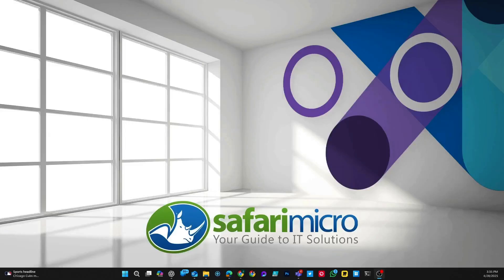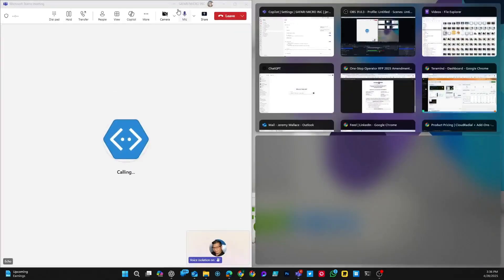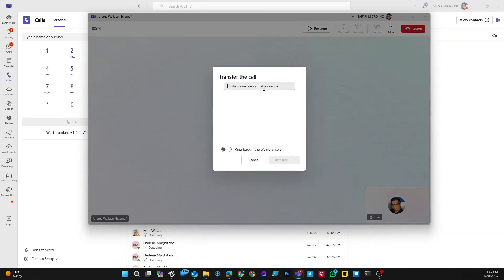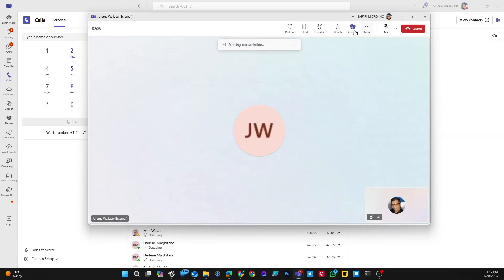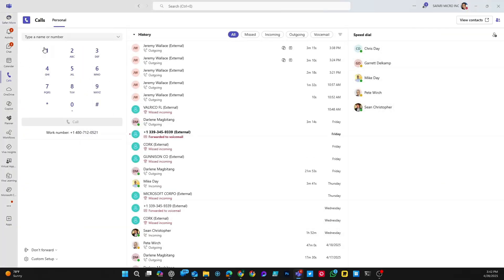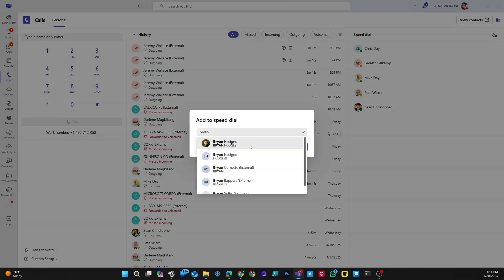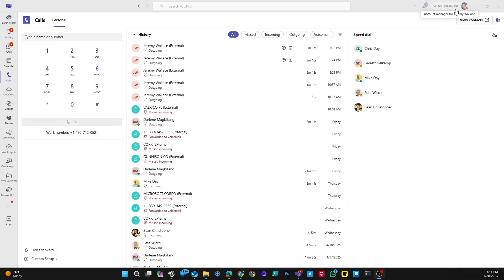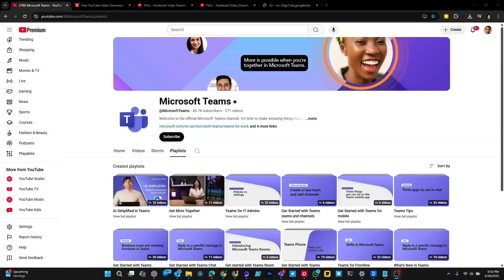How to use Microsoft Teams Phone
Join Jeremy Wallace, a principal Cloud Architect, Microsoft MVP, and certified trainer, as he walks you through the essential features and customization options of Microsoft Teams phone. Learn how to configure your device settings, make phone calls, and explore advanced functionalities like call transcription, noise suppression, and call forwarding. Get tips on managing your voicemail and setting up speed dial, ensuring you make the most out of your Microsoft Teams phone experience. Perfect for beginners looking to optimize their communication setup.

00:00 Introduction to Microsoft Teams Phone
00:34 Setting Up Your Device for Teams Calls
02:19 Making Your First Call
02:43 Advanced Call Features
06:00 Managing Call History and Voicemail
07:08 Customizing Voicemail and Call Forwarding
08:20 Receiving and Managing Incoming Calls
09:32 Conclusion and Additional Resources